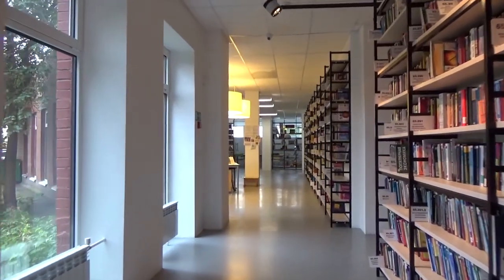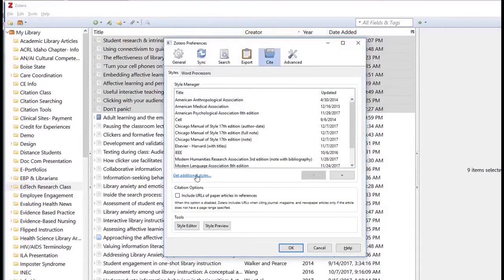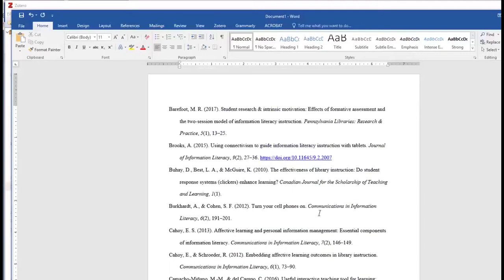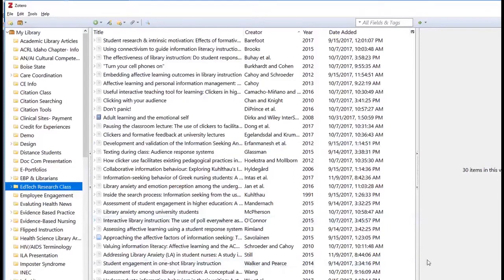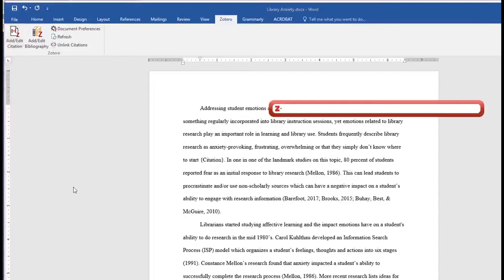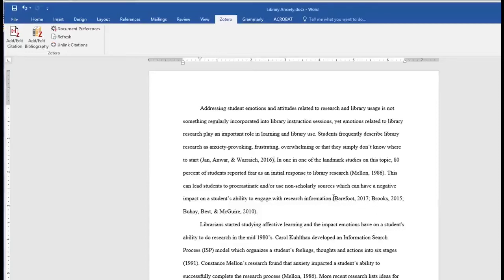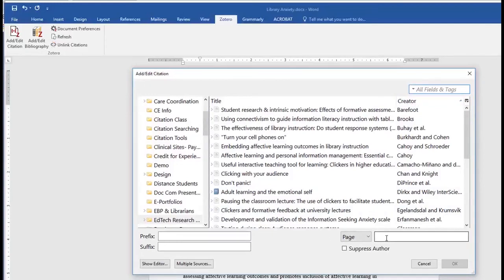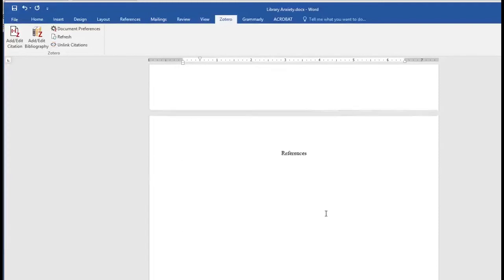Reference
the action of mentioning or alluding to something